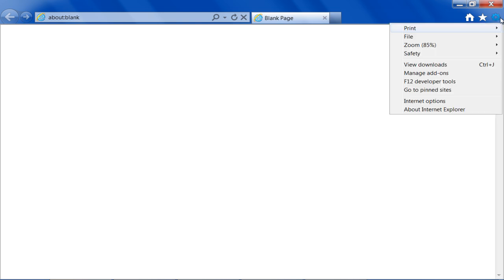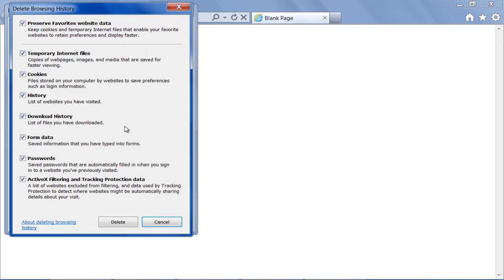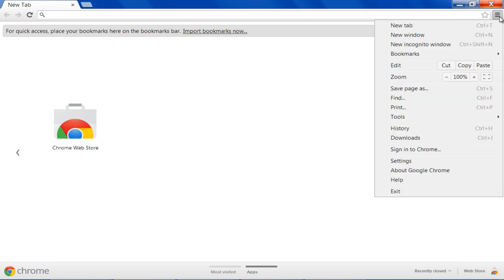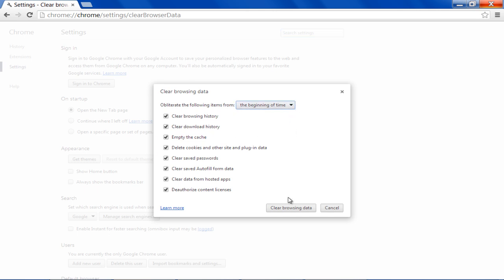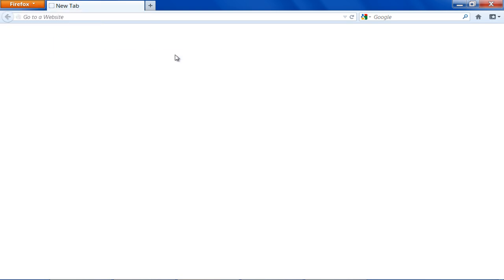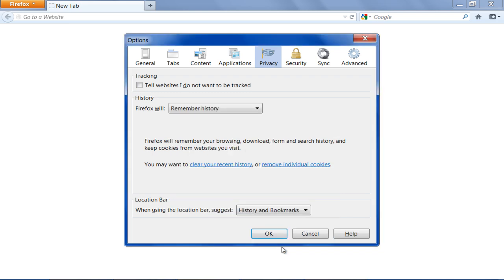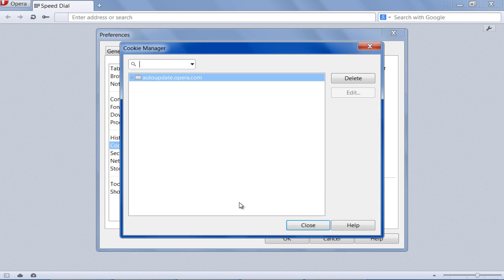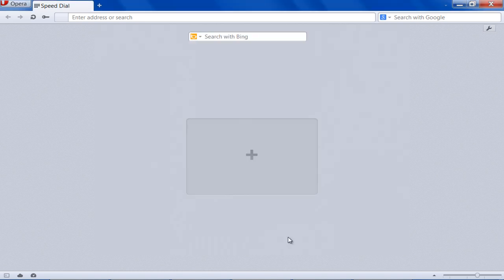How to Delete Cookies in Windows 7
In this tutorial, we will be guiding you with a few easy and simple methods to delete cookies from a computer using different browsers.

'Cookies' are small text files which are created in your computer while surfing the Internet. Almost every website saves its small and most frequently requested data in form of simple codes on a PC. Removing cookies frequently is important because a bunch of these small files can eventually take up a whole lot of space in your hard disk. Follow this step by step guide to learn how to delete cookies on Windows 7.

Delete Cookies using Internet Explorer

Step # 1 -- Go to the Internet Explorer options

In this tutorial, we will guide you on how to delete cookies on Windows 7 using different browsers.
In Internet Explorer, press the "Tools" button at the top right corner of the windows and click on the "Internet options".

Step # 2 -- Delete all Files

In the next step, click on the "Delete" button under the "Browsing History" category.

Step # 3 -- Choose the Cookies option to remove

Now make sure to select the "Cookies" option from the menu and click on the "Delete" button to delete selected files.

Delete Cookies using Google Chrome

Step # 1 -- Open Google Chrome Settings

In Google Chrome, click on the "Customize" button at the top right corner of the window and click on the "Settings" option from the list.

Step # 2 -- Clear all Browsing data

Now in the Settings window, move over to the "History" tab and click on the "Clear all browsing data" button. This will help you in removing cookies along with other unused files.

Step # 3 -- Choose the Cookies option

Once you have clicked on the "Clear all Browsing Data" button, choose the option as "the beginning of time" and select the "Delete cookies and other site and plug-in data" option along with others. Now click on the "Clear browsing data" button to delete all files.

Delete Cookies using Mozilla Firefox

Step # 1 -- Open Mozilla Firefox options

In Mozilla Firefox, click on the "Firefox" button at the top left corner of the window and open its "Options".

Step # 2 -- Clear Recent History

Now in the next step, go to the "Privacy" tab and click on the "Clear your recent history" option.

Step # 3 -- Choose the Cookies option to delete

Now choose the option as "Everything" and select the "Cookies" option along with others. Once you have selected these options, click on the "Clear Now" button to delete all files.

Delete Cookies using Opera

Step # 1 -- Open up Opera Preferences

In Opera, click on the "Opera" button at the top left corner of the window, select "Settings" and click on the "Preference" option.

Step # 2 -- Manage Cookies

Now  under the "Advanced" tab in "Cookies" option, click on the "Manage Cookies" button.

Step # 3 -- Delete all Cookies

Once done, click on the "Delete" button and click on the "Close" button to save these settings and exit.